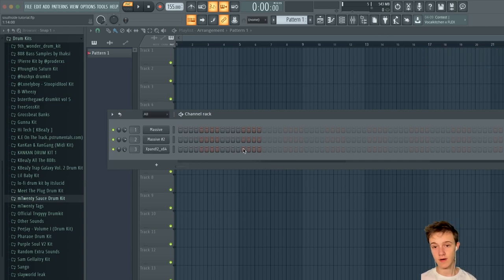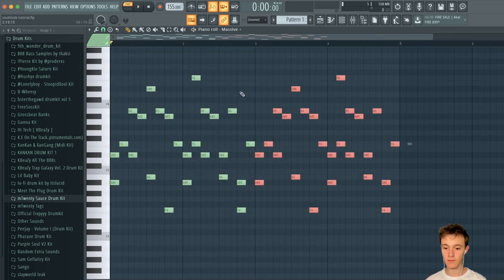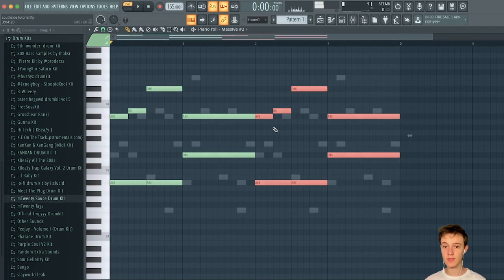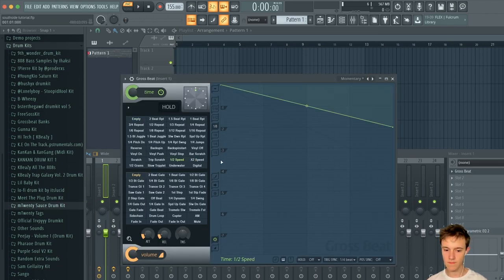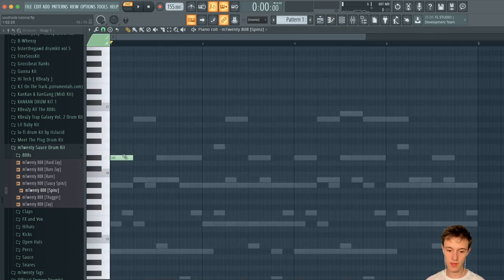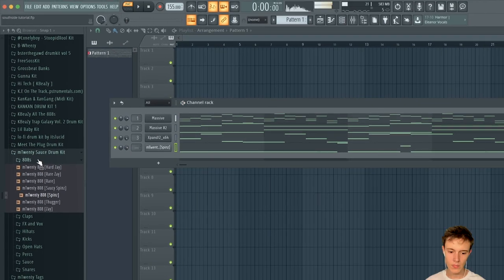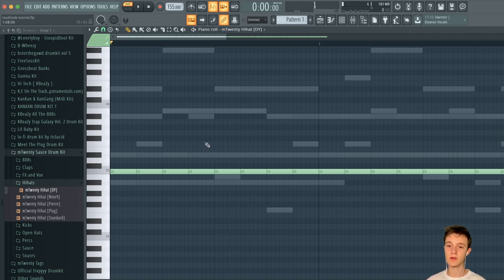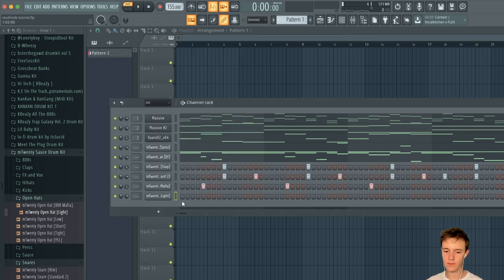HOW TO MAKE A SOUTHSIDE X PYREX WHIPPA TYPE BEAT | 808 Mafia FL Studio 20 Tutorial 2020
In this video I show my process in cooking up a beat in the style of Southside/808 Mafia. All of the sounds used in the video are available in my drum kit which is linked above. Let me know what you want to see next on my channel. Thumbnail artwork by Zypitano.